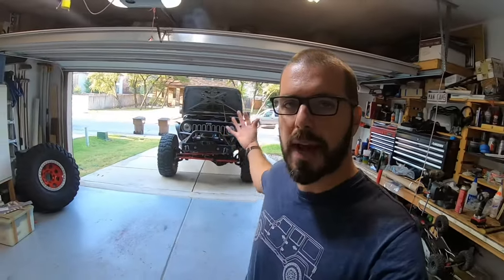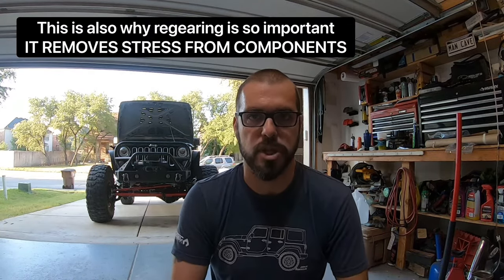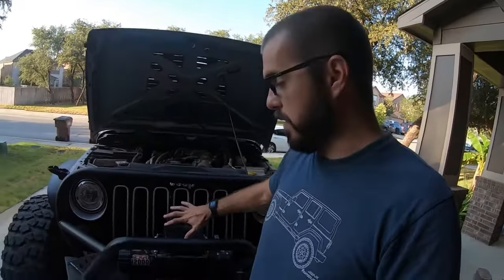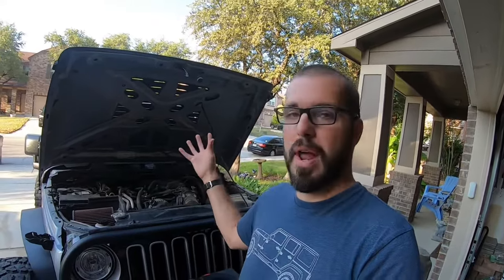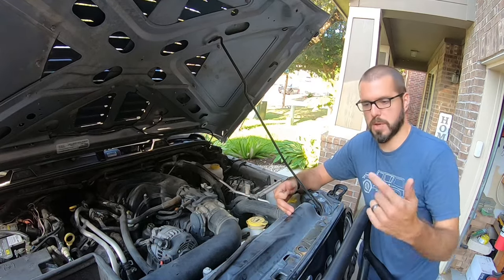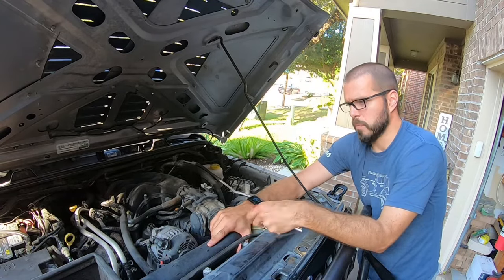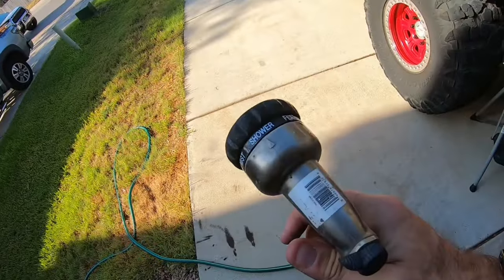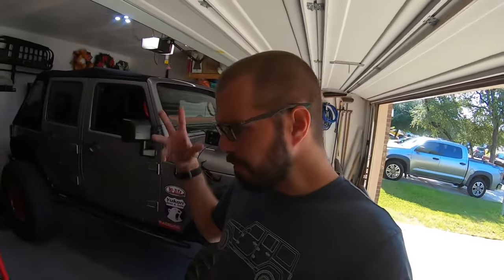FREE JEEP HACK - Pentastar 3.6 Radiator Fix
Is your Jeep running hot? Check out this video for some information and learn a free and easy way to ensure your system is running the way it should!

Check out the Amazon store for things that I have tested and used with great results! Everything from skid plates, tools, armor, etc.